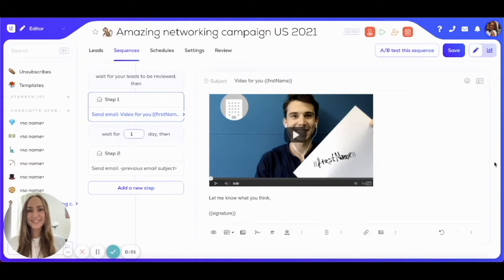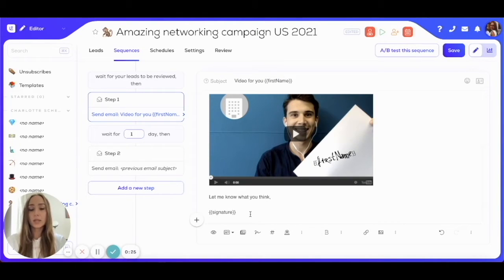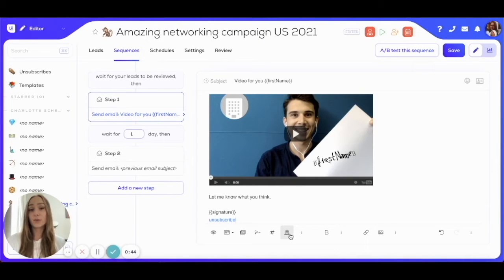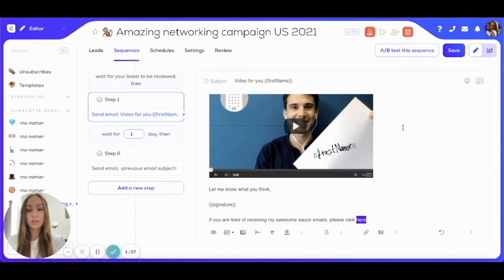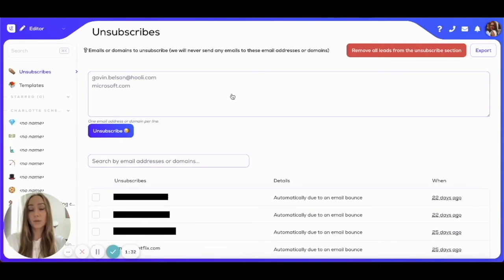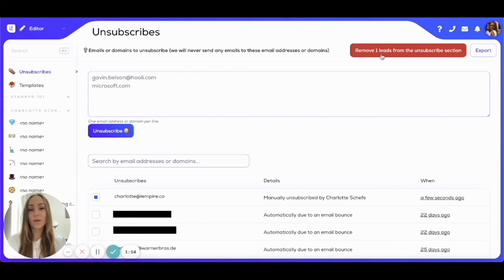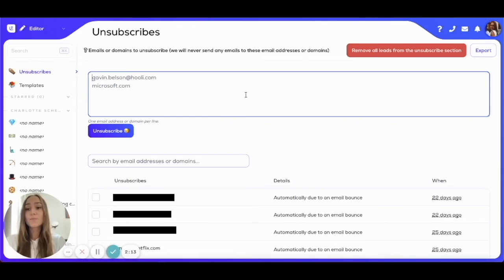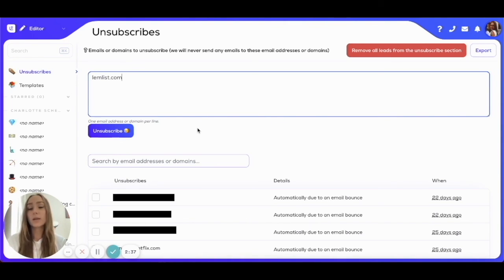How to add an Unsubscribe Option in your Cold Email Sequence on lemlist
In this video, Charlotte explains you how to easily add an unsubscribe option in your cold email sequences in order to give your prospects the option of opting out of your email communication at any point in time.